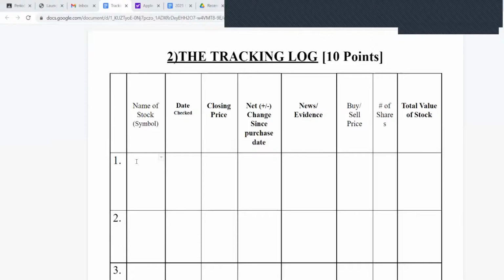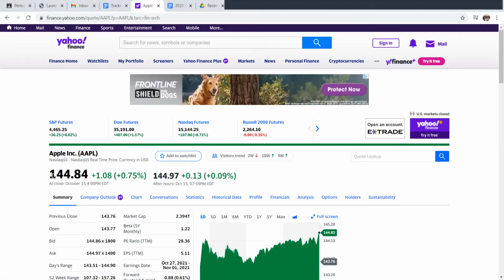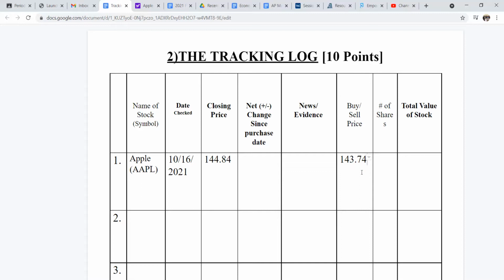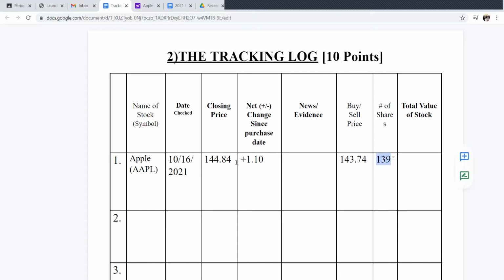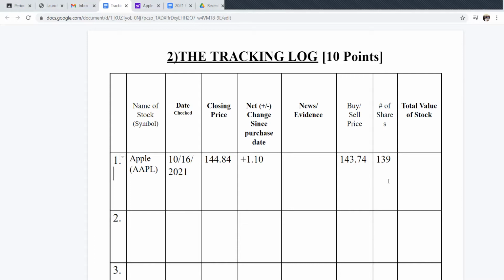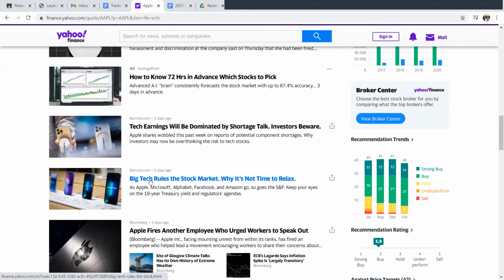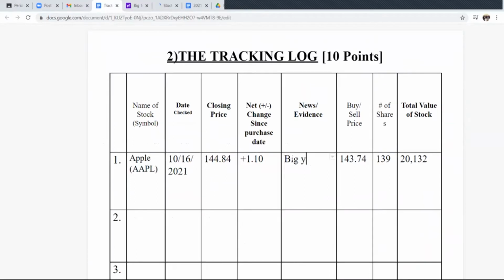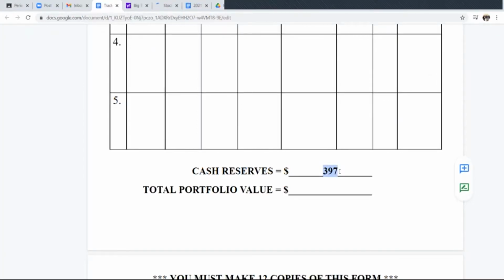How To Do The Weekly Tracking Log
Students can learn how to complete the weekly Tracking Log by viewing this video: